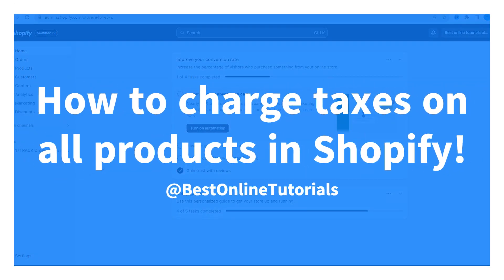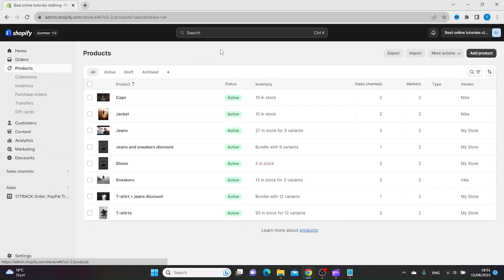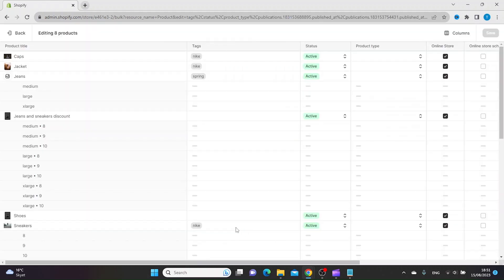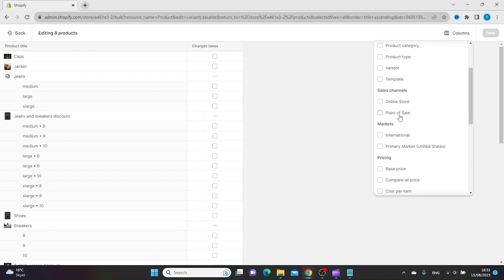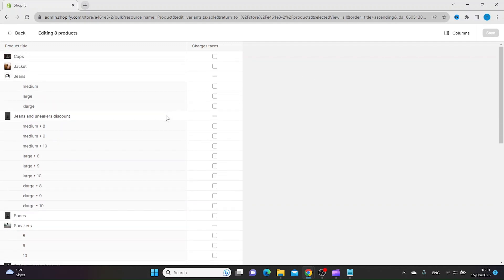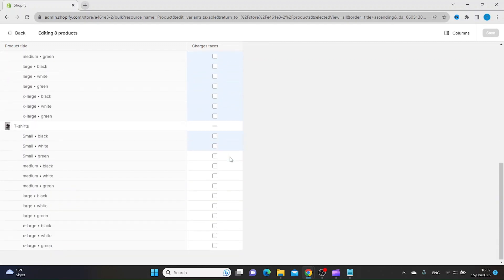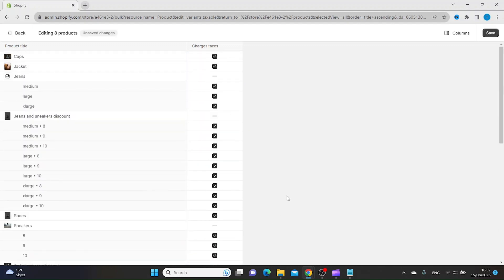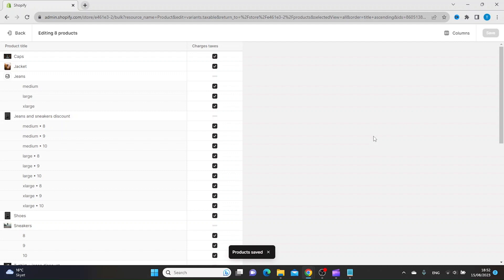How to charge taxes on all products in Shopify (Easy 2025)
How to charge taxes on all products in Shopify

In this shopify tutorial I show you step by step how to charge taxes on all products at the same time in the shopify admin dashboard. The first step is to navigate to "products" and tic all the checkboxes and then click "bulk edit". Inside the editor you have to click columns and then let "charges taxes" only be checked. Then you drag the cursor from the top to bottom to mark all the cells, and then you can check one box, and this action will check all the boxes at the same time.

After watching this video you should have a basic understanding on how to charge taxes on all products in Shopify at the same time.

Shopify is a fantastic easy to use software used for dropshipping, Amazon FBA etc. Go (aff) for more info.